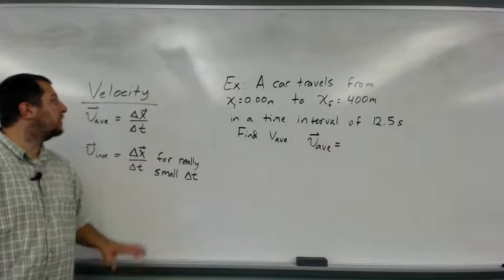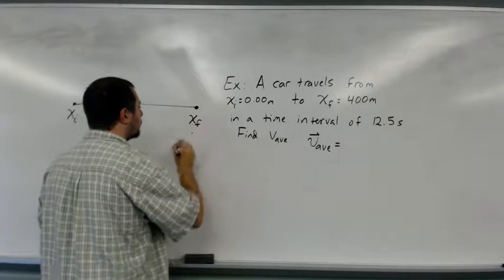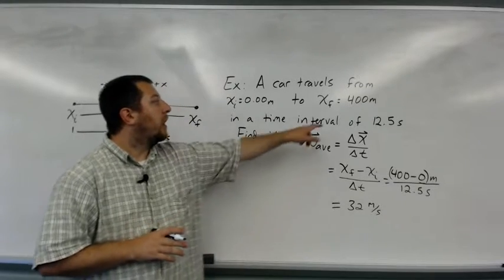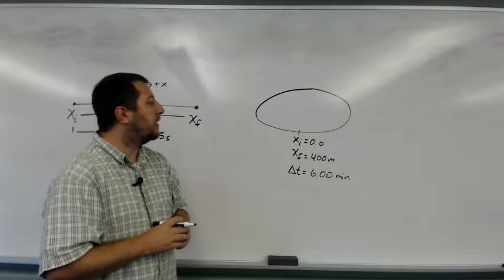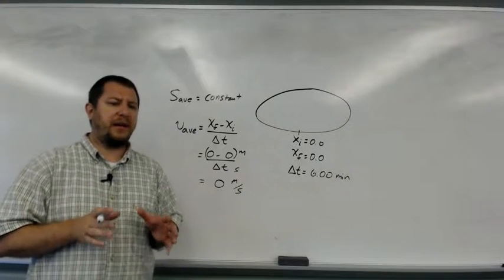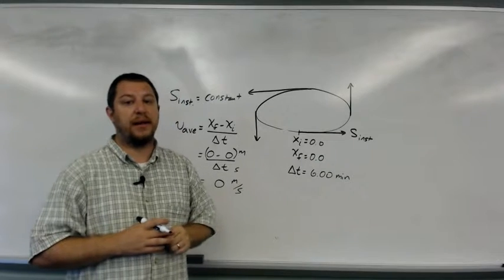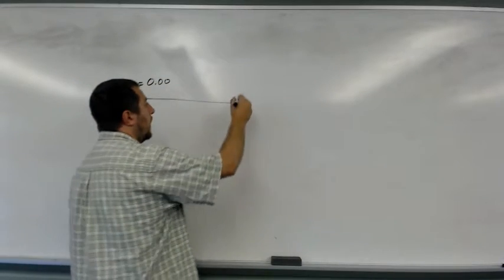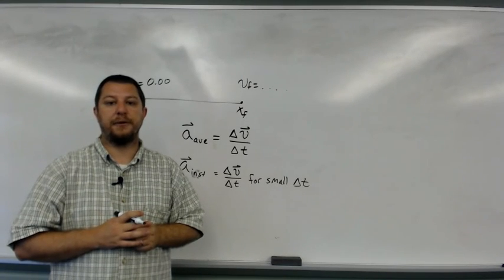Velocity Examples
Physics Lecture: Definitions of average and instantaneous velocity with some examples. For Big Sandy Community and Technical College.